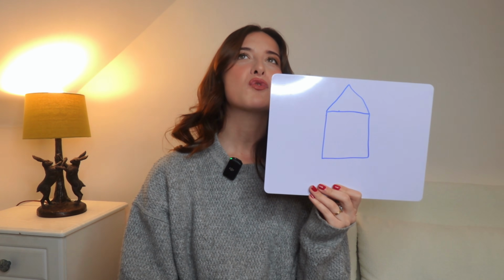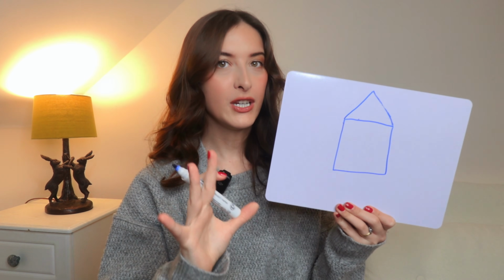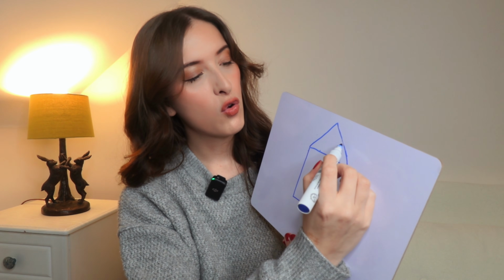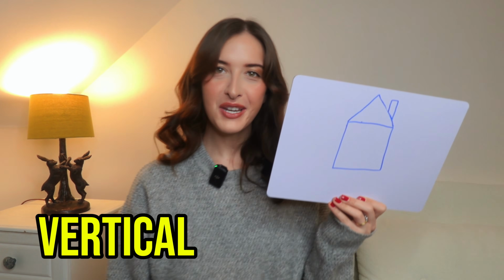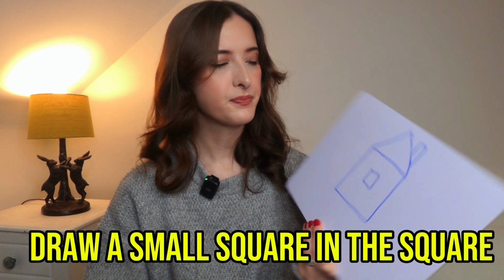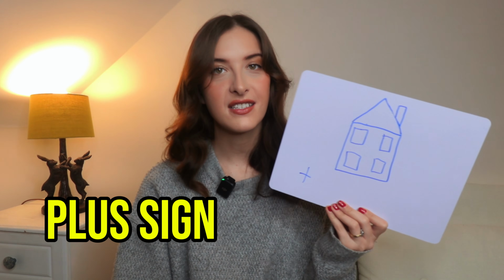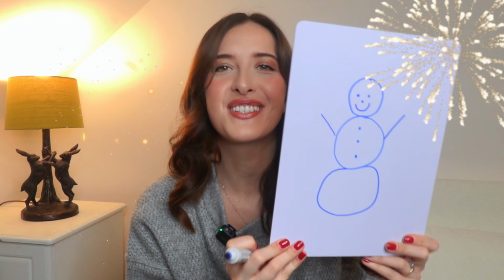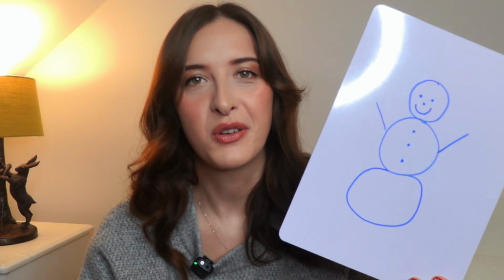If You Can Do This, Your English is AMAZING! 😱 (Advanced English Lesson)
This is one of the hardest English challenges I give to my students. Can you do it?

Learn any language with professional tutors and native speakers on LiveXP & enjoy these exclusive discounts:

Postcards by Snoozy Beats   / snoozybeats

🎵 Track Info:

Title: Postcards by Snoozy Beats
Genre and Mood: Jazz & Blues + Calm

🎧 Available on:

YouTube:    • (FREE) lofi beat "postcards"
YouTube Music:    • (FREE) lofi beat "postcards"

😊 Contact the Artist:

Snoozy Beats:
  / snoozybeats

Peaches by Snoozy Beats   / snoozybeats

🎵 Track Info:

Title: Peaches by Snoozy Beats

🎧 Available on:

YouTube:    • (free) upbeat lofi happy "peaches"
YouTube Music:    • (free) upbeat lofi happy "peaches"

😊 Contact the Artist:

Snoozy Beats:
  / snoozybeats

Sunset Walk by Roa   / roa_music1031

🎵 Track Info:

Title: Sunset Walk by Roa

🎧 Available on:

YouTube:    • Roa - Sunset Walk 【Official】
YouTube Music:    • Roa - Sunset Walk 【Official】

😊 Contact the Artist:

Roa:
  / roa_music1031
  / roa__music
  / roa__music
  / roamusiccc

Looking to improve your English communication skills? In this video, I guide you through a practical and engaging English exercise designed to enhance your vocabulary, clarity, and ability to give detailed instructions.

As an English teacher, I take you step by step through an exercise where I describe how to draw a house. This activity is ideal for English learners at any level, whether you are just starting out or already have advanced skills. The focus is on teaching you how to be specific and precise when explaining a process or giving directions in English.

You will learn to use detailed language, spatial vocabulary, and sequencing phrases like "above," "below," "to the left," and "in the centre" to communicate ideas clearly and effectively. This exercise not only improves your listening comprehension but also builds your ability to express yourself with confidence in everyday conversations or professional settings.

This video is perfect for learners who want to develop their English for real-life situations. Whether you are studying for exams, practising for work, or just looking to improve your fluency, this exercise is a valuable tool. Watch now to strengthen your English skills and take your communication to the next level.